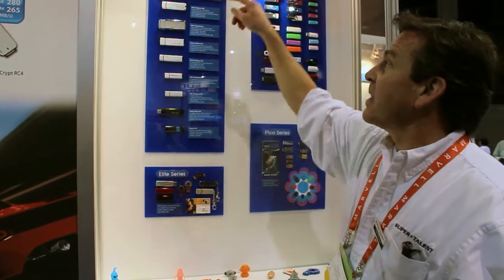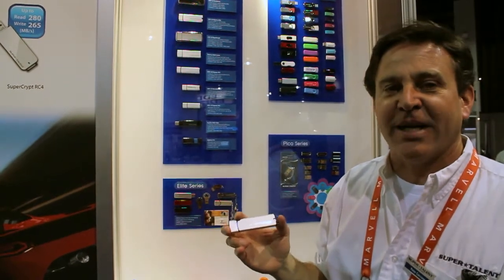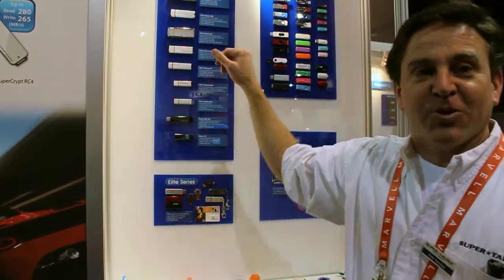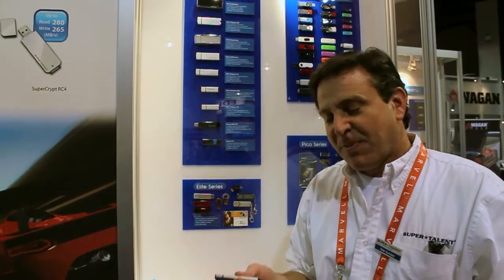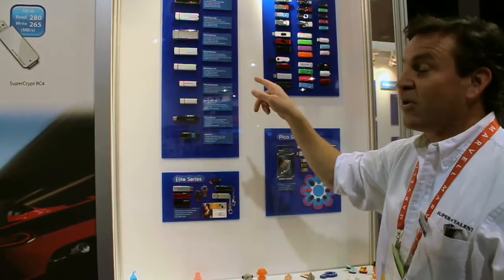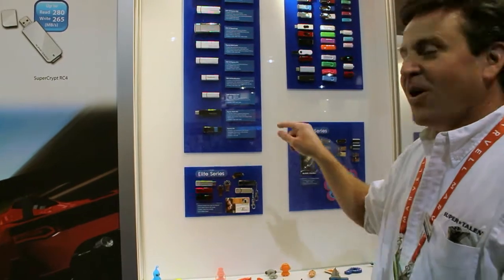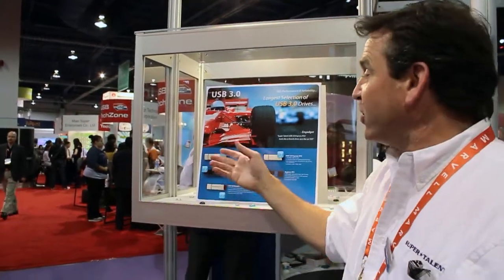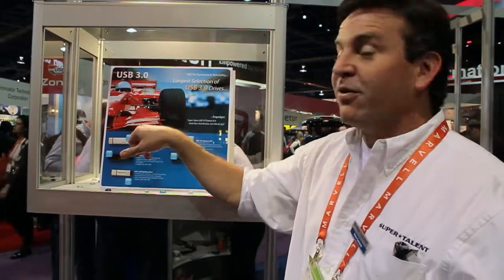Premium USB Meets With SuperTalent USB 3.0 Drives Team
SuperTalent's Peter Carcione talks with us about the company's extensive lineup of USB 3.0 flash drives and solid-state drives, as well as some of the features and benefits of SuperSpeed USB. USB 3.0 speeds offer some of the fastest and most accessible transfer speeds and performance available on the market.